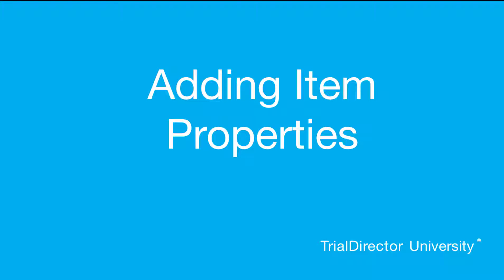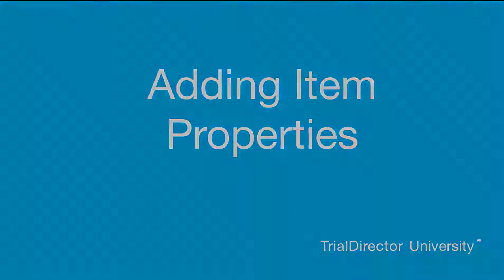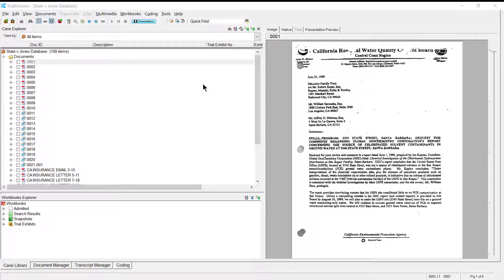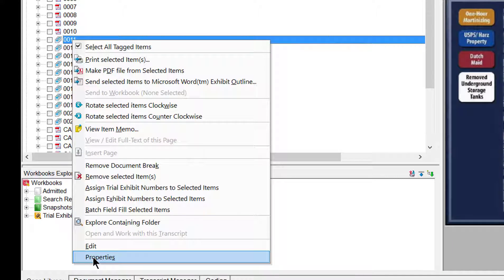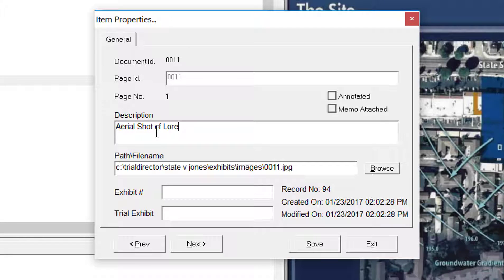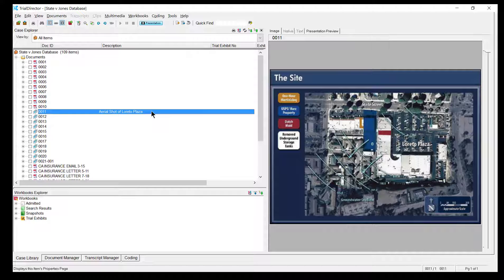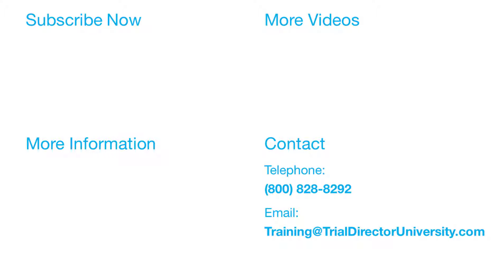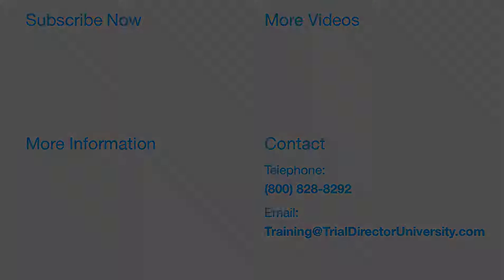TrialDirector - Adding Item Properties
Quickly add information to your documents and other case items in TrialDirector.

TrialDirector is the preferred trial presentation software of litigators around the world, allowing you to easily organize your case and engage your audience.